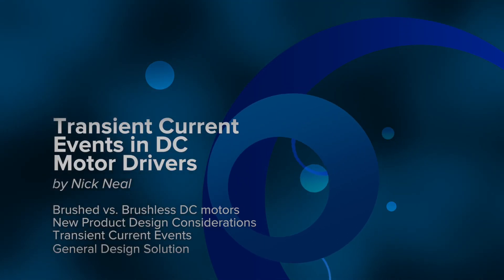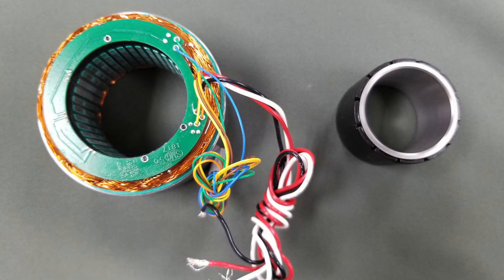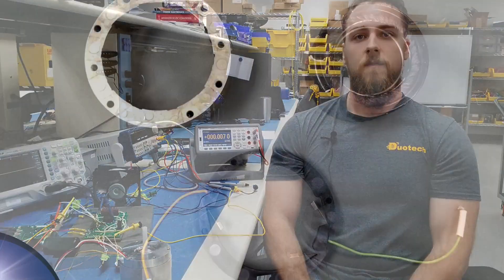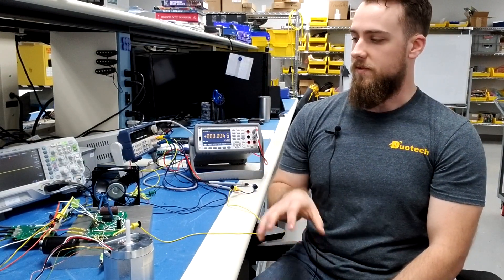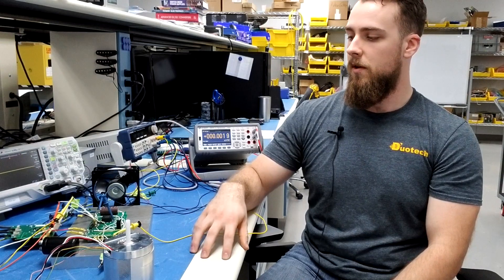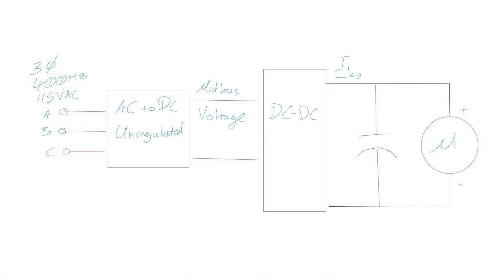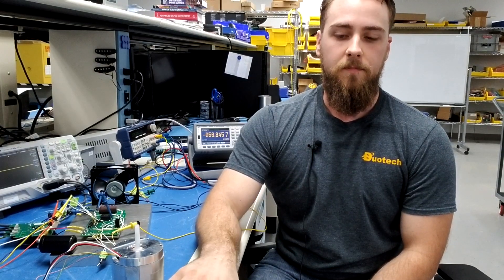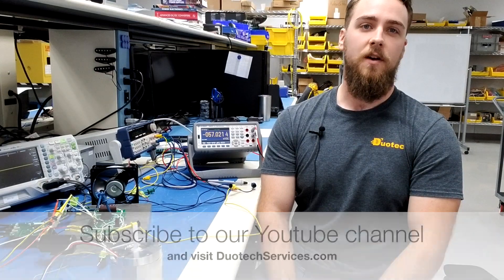Transient Current Events in DC Motor Drivers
Brushless DC motors advantages for new designs or redesign of motor actuated systems. These include more reliable and longer sustained mechanical systems, but what are some of the electrical implications of designing a brushless motor?